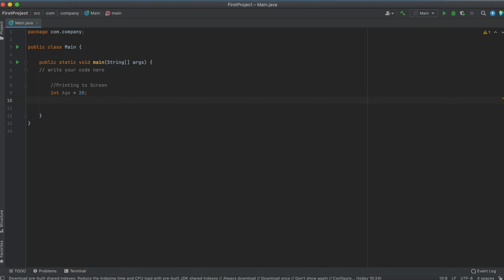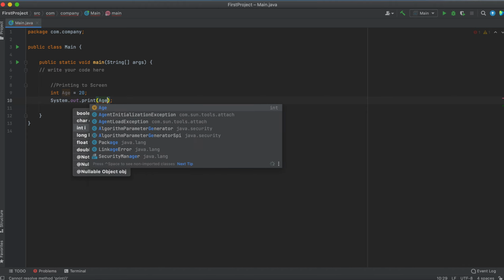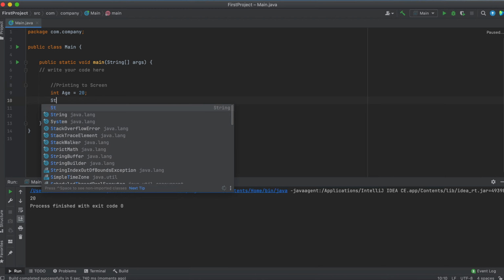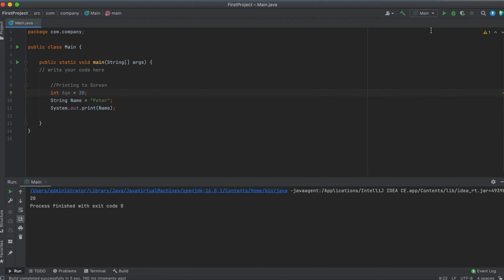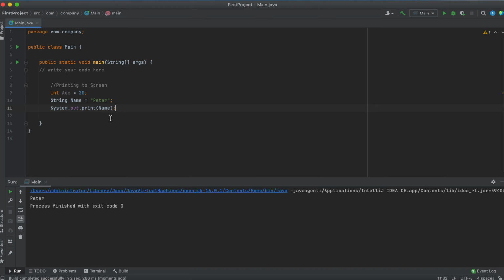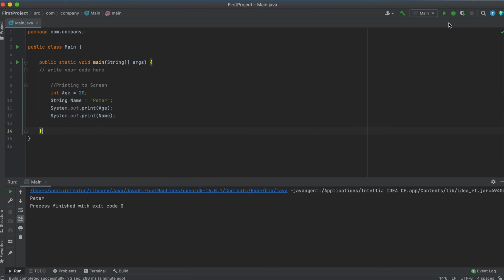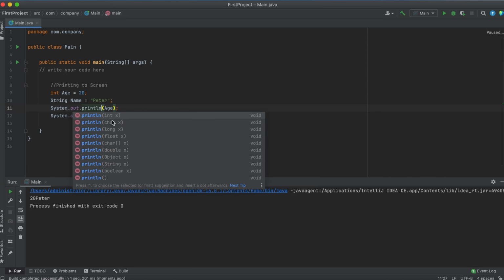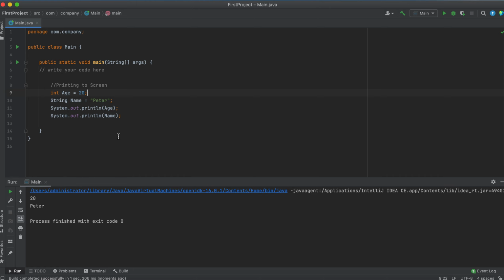Java Tutorial for beginners 6: Printing to Screen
Printing variables to screen and the difference between print and ptintln, How to output variable to screen.